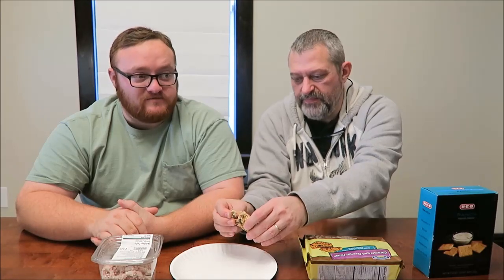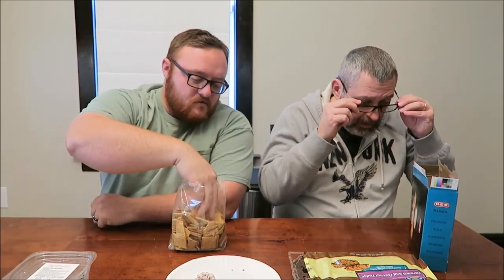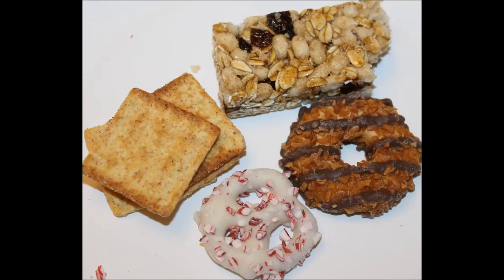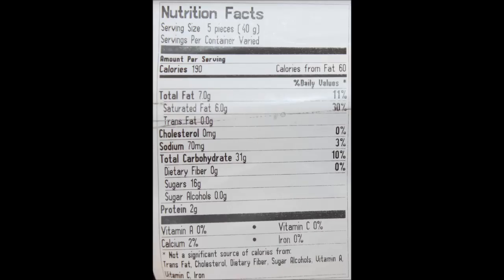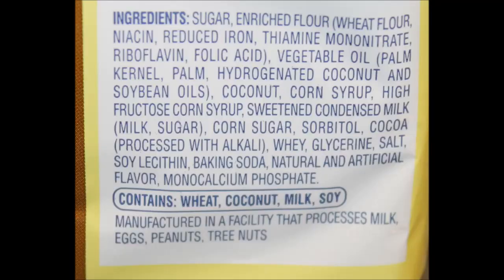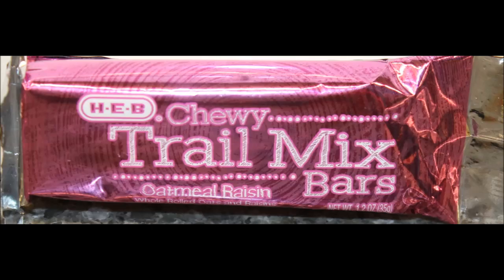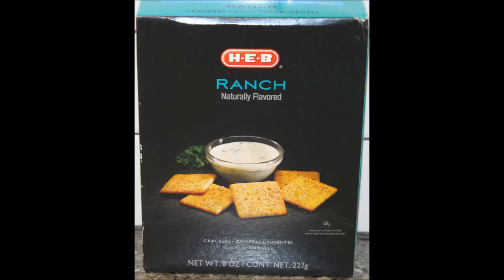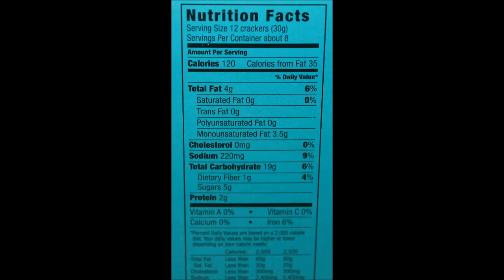H-E-B Oatmeal Raisin Bars, Ranch Crackers, Hill Country Fare Caramel Cookies, Peppermint Pretzels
This is a taste test/review of the H-E-B Oatmeal Raisin Chewy Trail Mix Bars, H-E-B Ranch Crackers, Hill Country Fare Caramel and Coconut Fudge Cookies and the Central Market Mini Peppermint Pretzels. Eric mailed these to us from Texas!